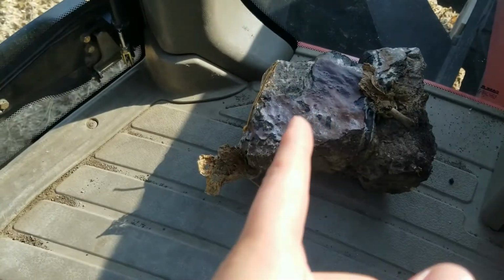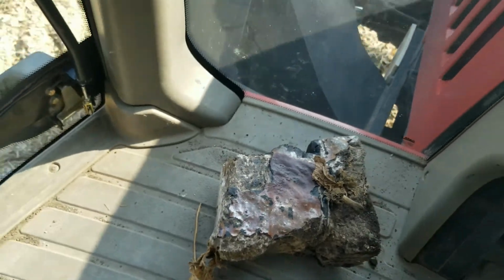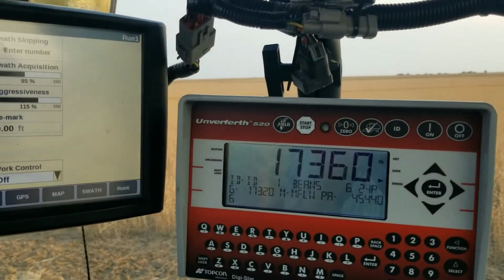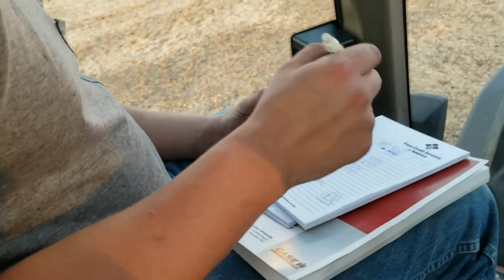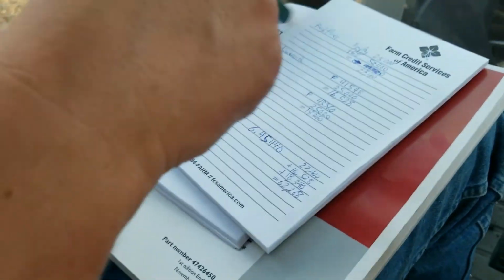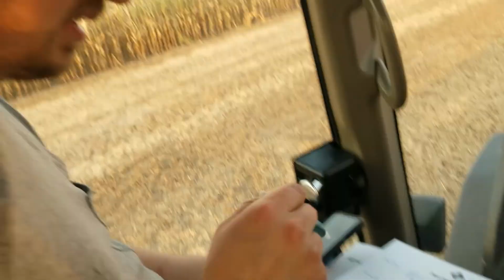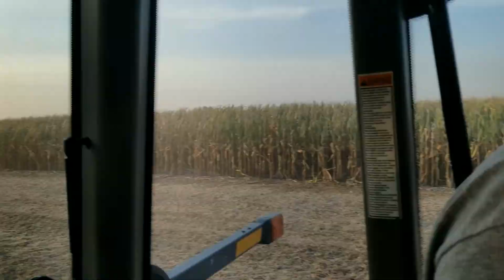We've been working on the railroad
Pam and Kyle are 6th generation farmers working to showcase the day to day activities and realities of farming in central Iowa for fans and family. Because both Pam and Kyle worked off the farm for a number of years they are both very aware of the lack of public knowledge about the Agriculture industry in the general public. Their mission is to inform and educate people with limited Ag knowledge and provide entertainment for those who work in similar fields with plenty of humor to go around.